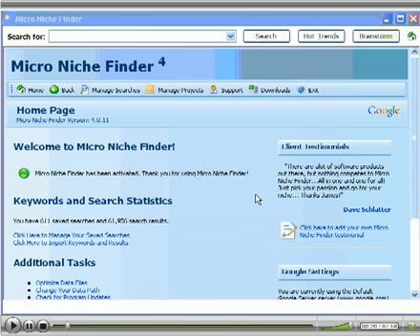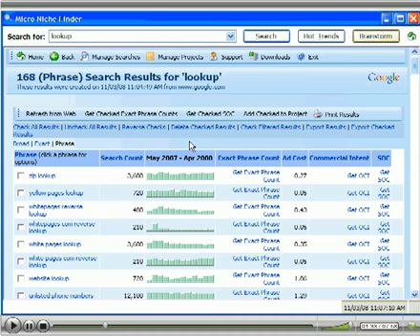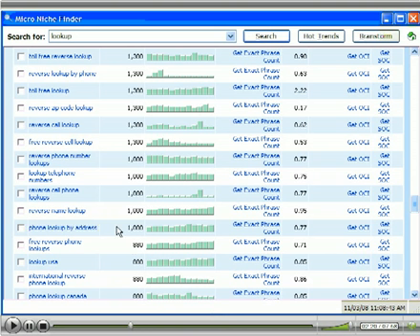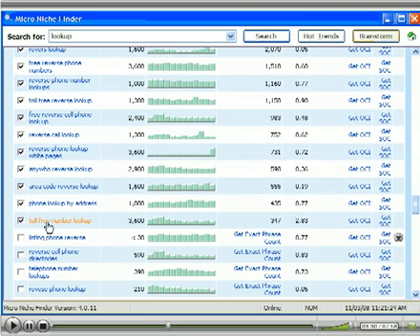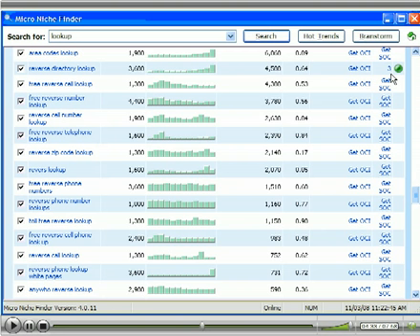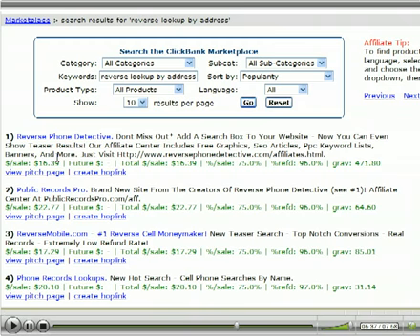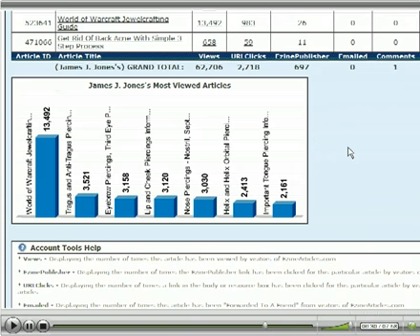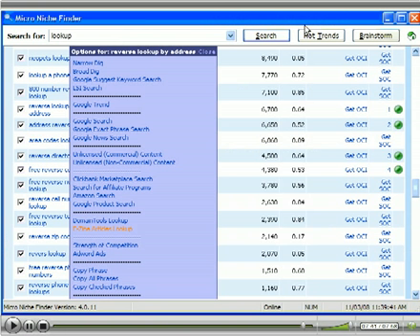Micro Niche Finder - Keyword Tool - Adsense - Google - Clickbank Marketing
check out micro niche finder.